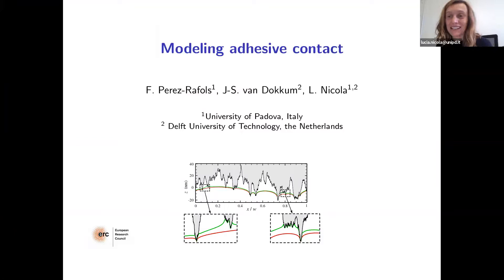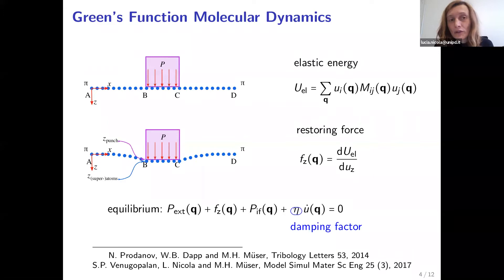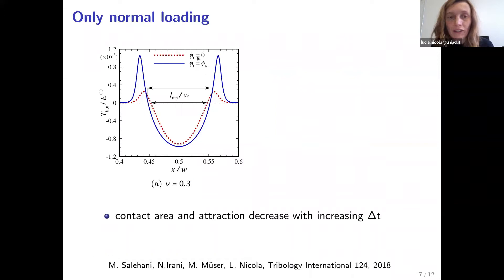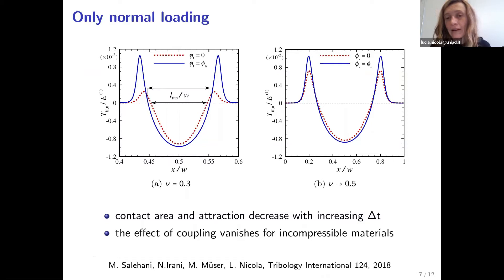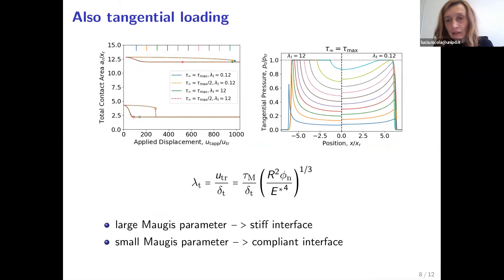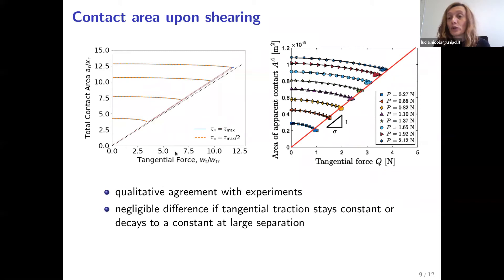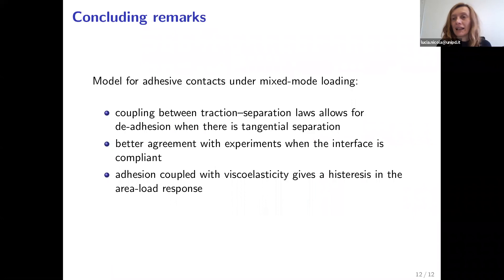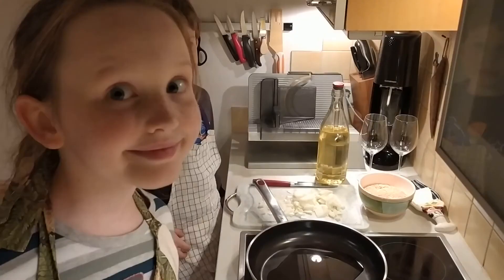Lucia Nicola (University of Padua) talks about modeling adhesive contact | ViViMaT Session 2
Presentation title: "Modeling adhesive contact"
Followed by the final preparation of the conference dinner in 20 seconds.